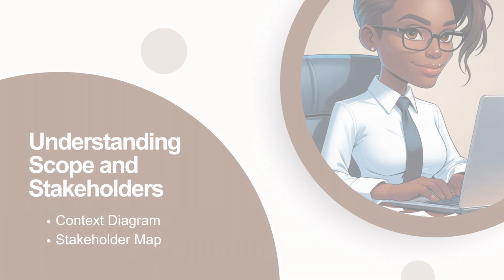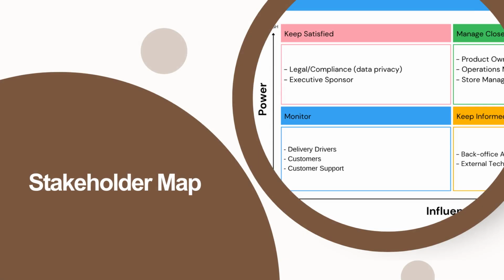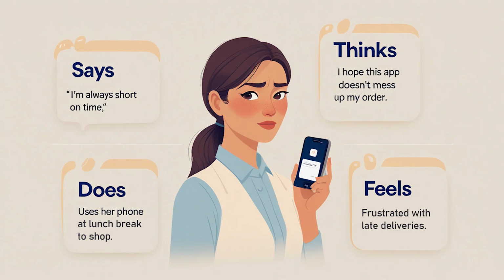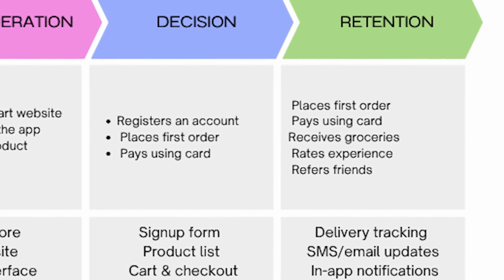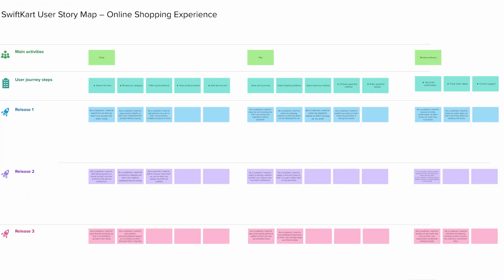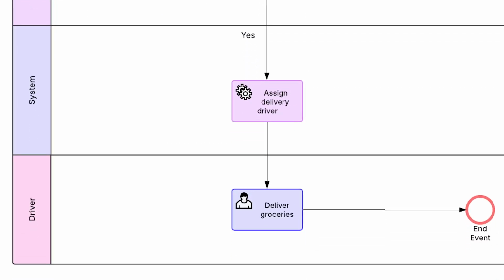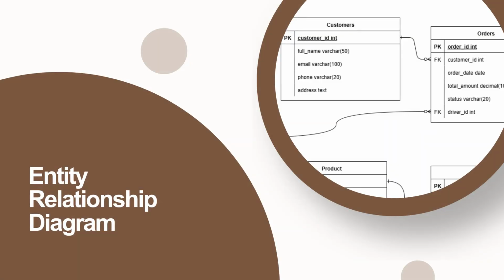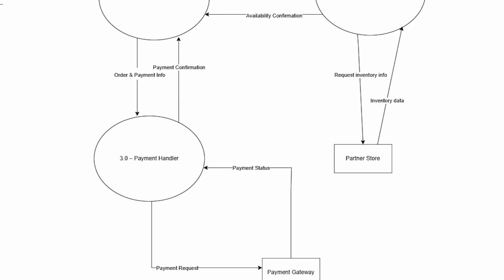Top 10 Business Analysis Diagrams Explained (With Examples!)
Are you a Business Analyst (or aspiring to be one) and wondering what diagrams and models you actually need to know? In this video, we break down the Top 10 Business Analysis diagrams and models.

Based on practical examples (like SwiftKart, a sample e-commerce case), these diagrams will help you explain business analysis concepts with confidence.

What’s Covered:
00:00 – Intro
02:00 – Context Diagram
04:01 – Stakeholder Map
05:53 – Empathy Map
07:42– Customer Journey Map
09:48 – Use Case Diagram
11:23 – User Story Map
13:05 – BPMN (Business Process Model)
14:46 – UML Activity Diagram
16:40 – Entity Relationship Diagram (ERD)
18:07 – Data Flow Diagram (DFD)

Interested in my courses?

1. Business Analysis Accelerator (live, practical training for people transitioning into IT business analysis)
2. BCS Foundation Certificate in Business Analysis Exam Prep
3. BCS International Diploma in Business Analysis Training Bundle
4. Full list of courses